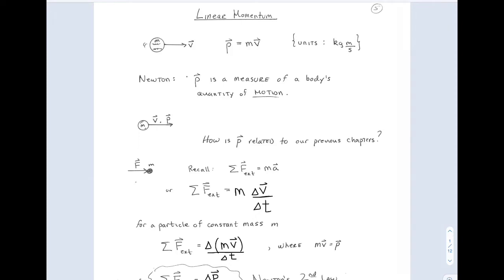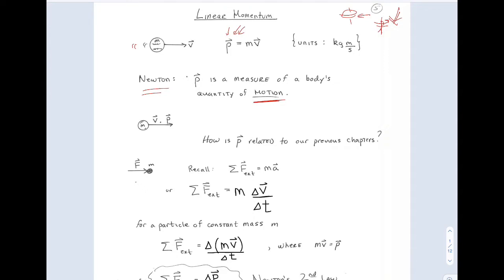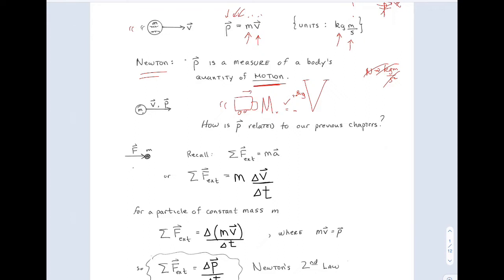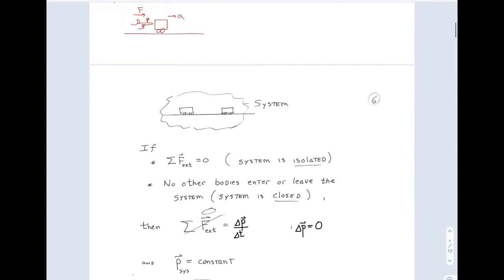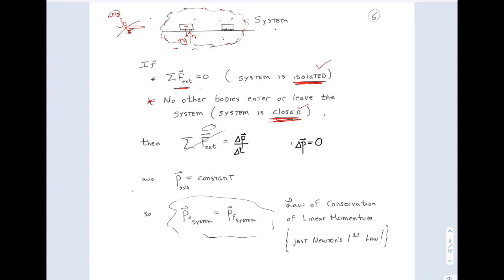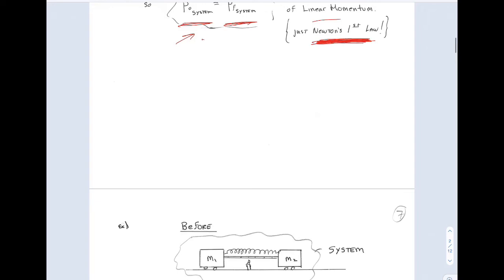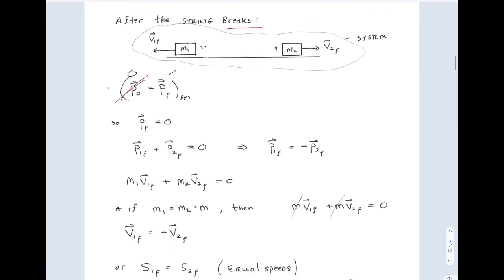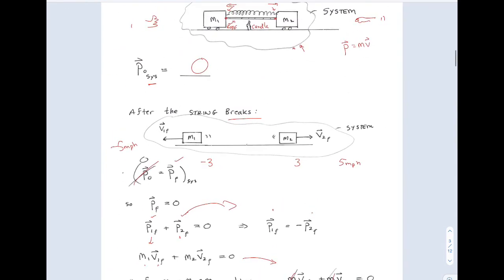Momentum 1 P125